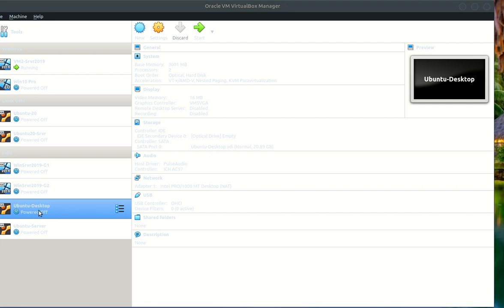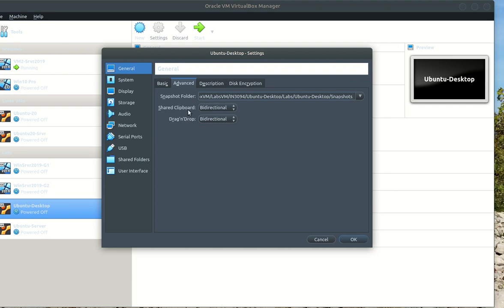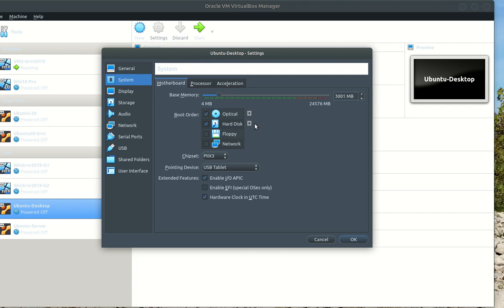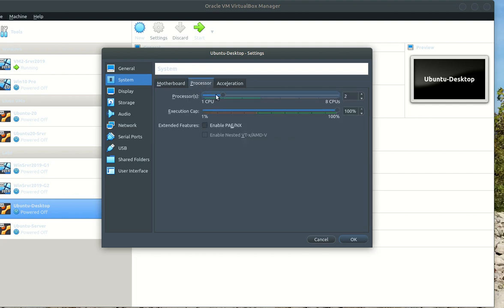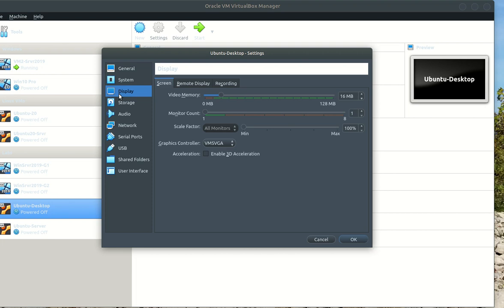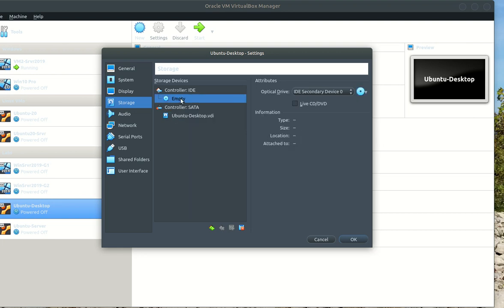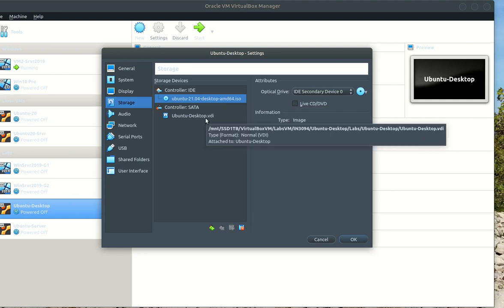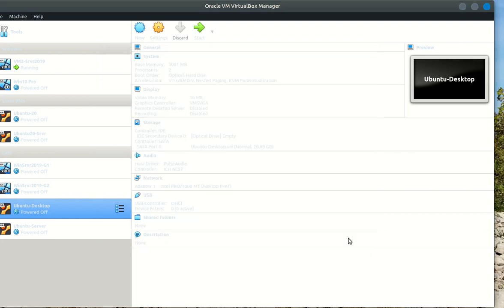Configure VM in Oracle box for Ubuntu Desktop 20